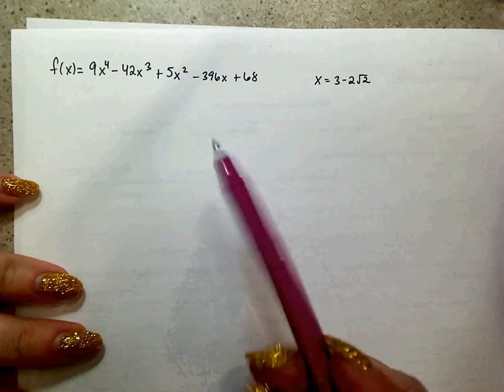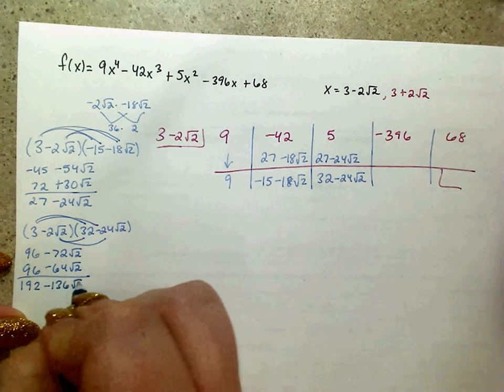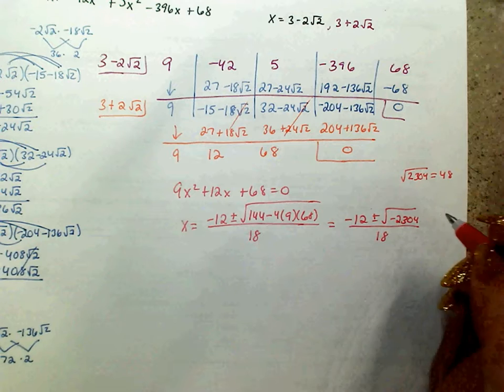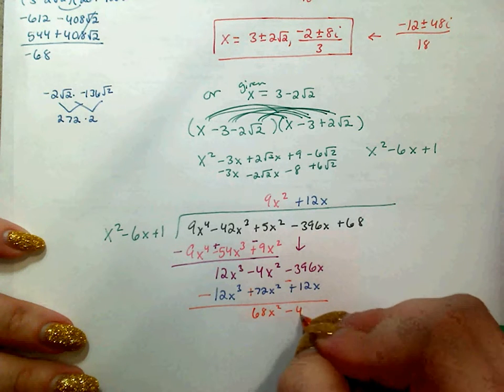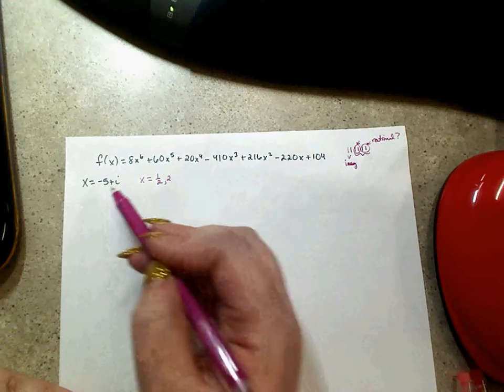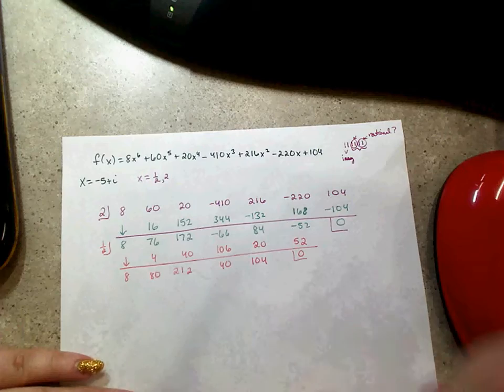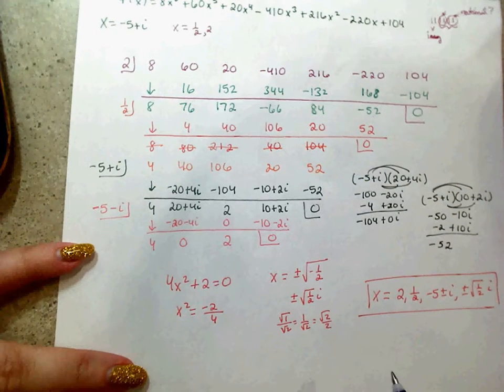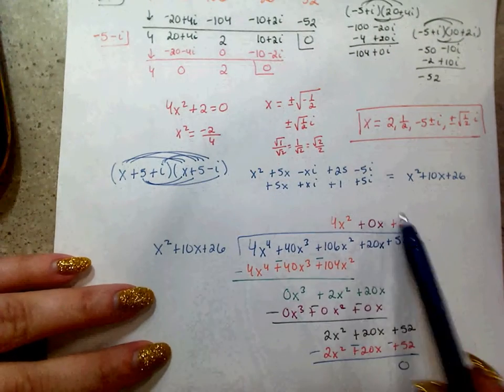2.5 Notes Day 2 Part 2